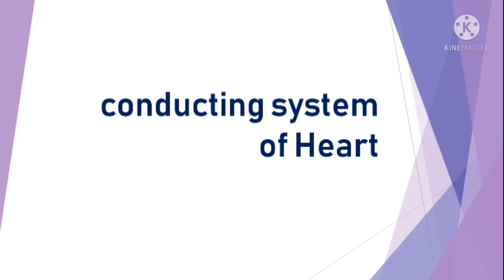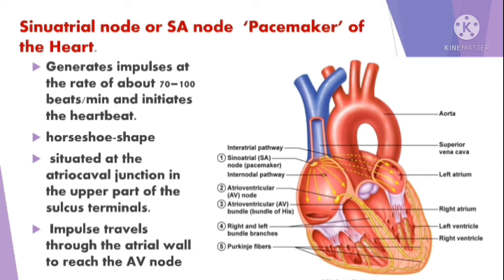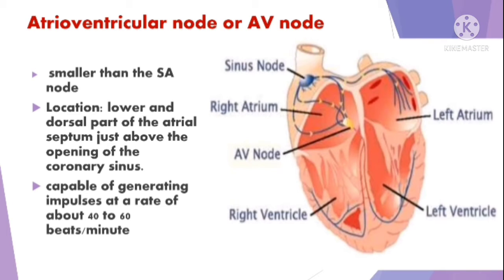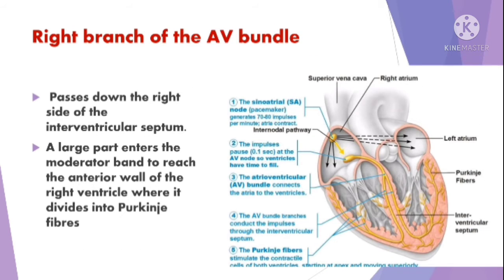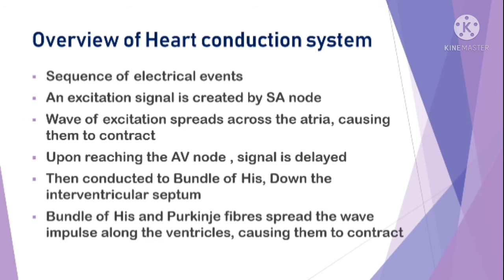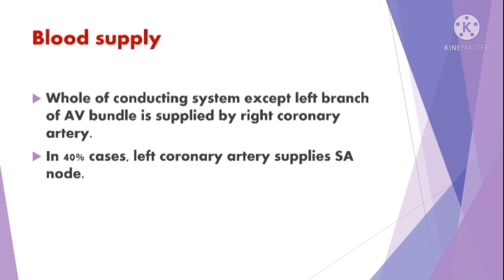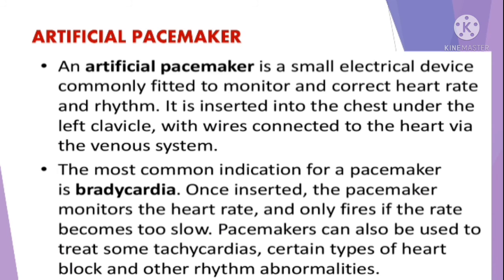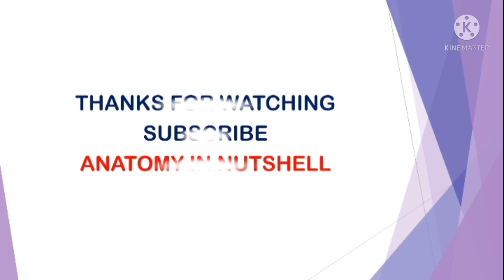Conducting system of Heart|Anatomy of heart| Pace maker |Heart block |Anatomy in nutshell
Conducting system of Heart|Anatomy of heart| Pacemaker |Heart block

✨Anatomy in nutshell

conductingsystem of Heart consists of Sinu atrial node (SA node)
Atrioventricular node (AV node)
Bundle of His
right and left branch
Purkinje fibres

-Atpical rib osteology 2,10,11,12 th ribs